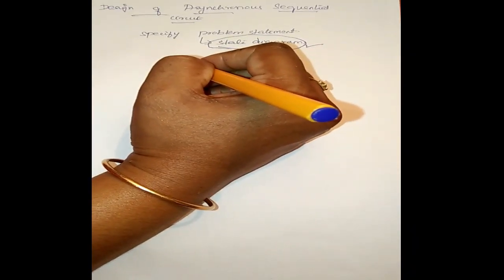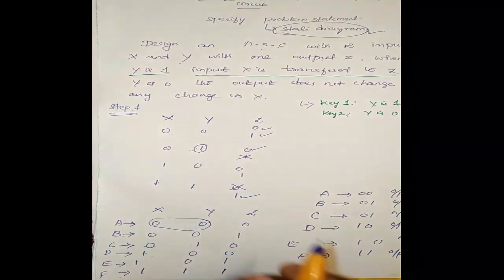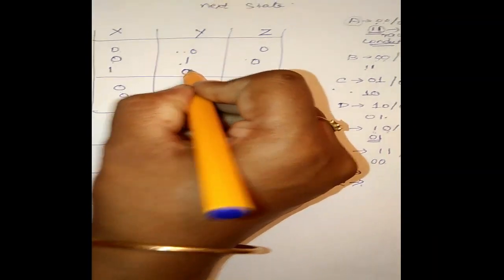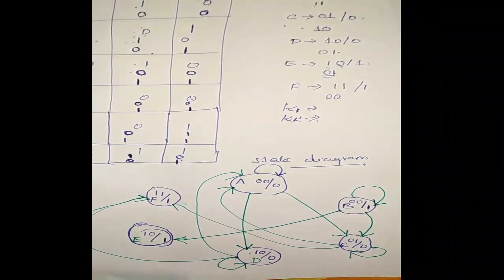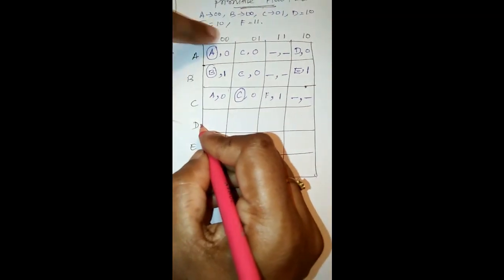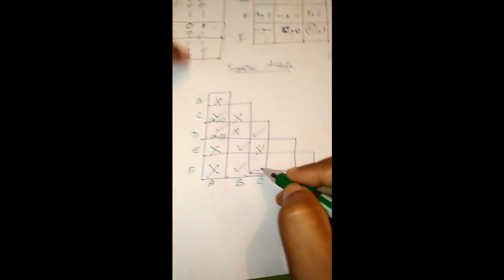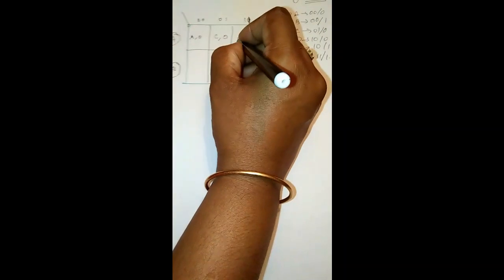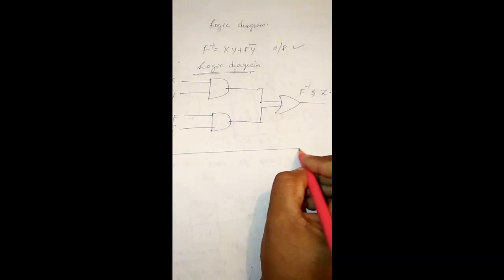Design of asynchronous sequential circuits